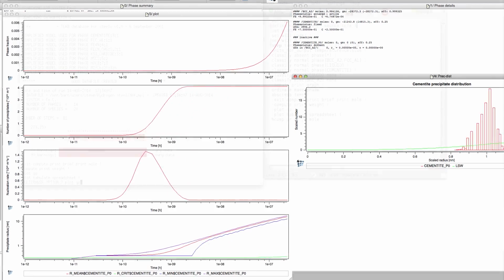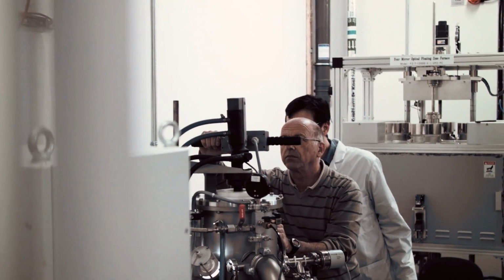New materials to meet new needs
How do scientists develop new, useful materials? Take a look behind the scenes at the BP International Centre for Advanced Materials (BP-ICAM) to find out about one of the most exciting projects the team is pursuing